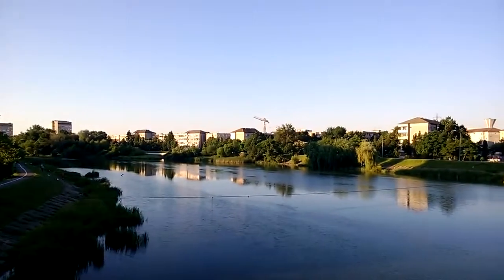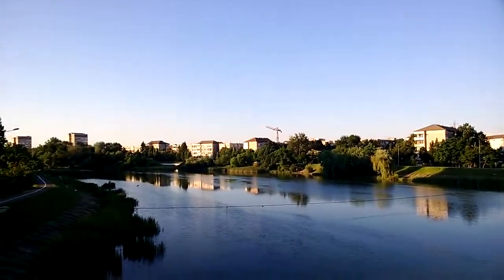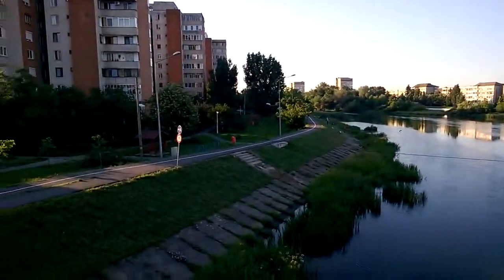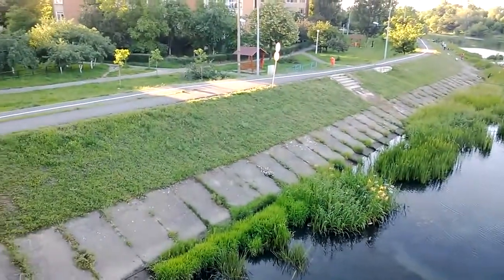Nokia Lumia 925 Sample Video